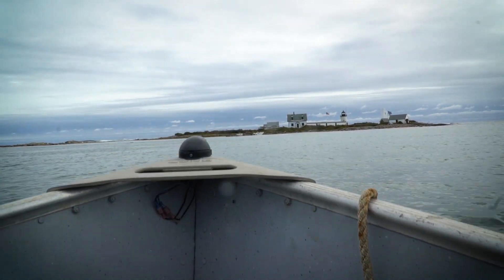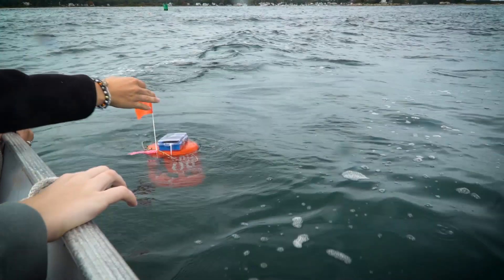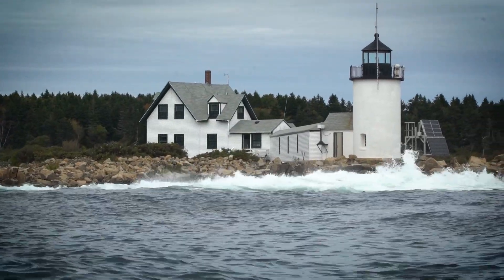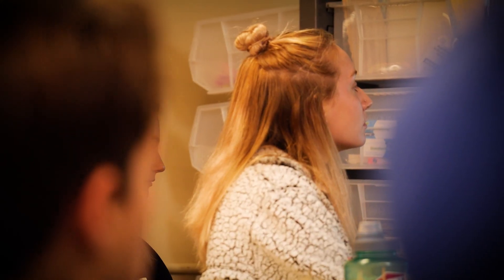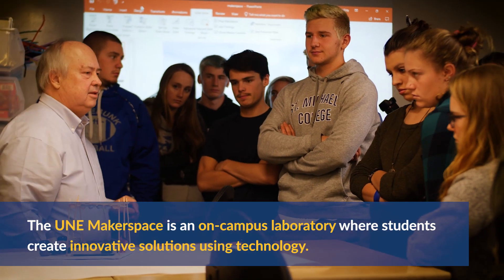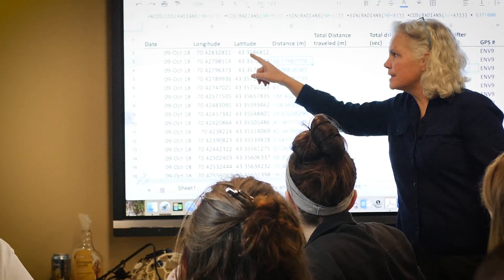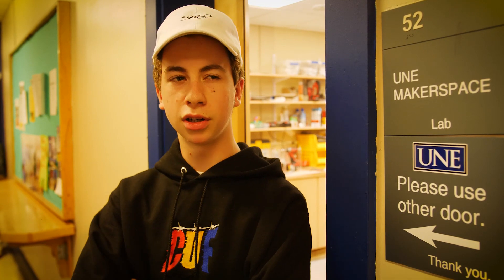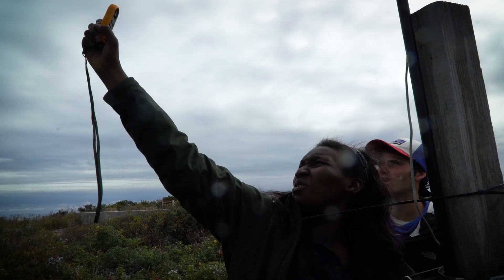Getting Goat Island Off the Grid: Students Explore Clean Energy for a Maine Lighthouse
Watch the story of how UNE students partnered with local high schoolers to explore alternative energy sources to power the Goat Island lighthouse off the coast of Kennebunkport, Maine. Students collected data on tidal, wind, and solar patterns and worked in the UNE Makerspace to learn how to integrate data collection technology with clean energy systems. Tackling the issue together, they discovered how to reduce the island's carbon footprint as a team, combining science with community problem-solving.